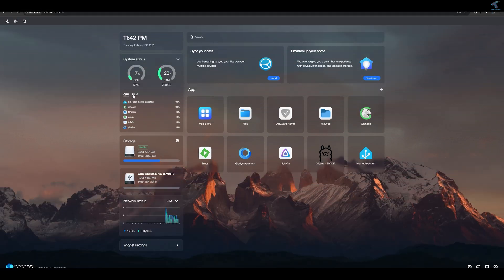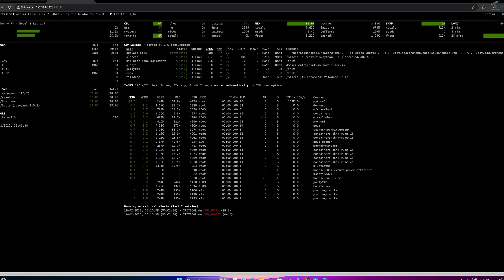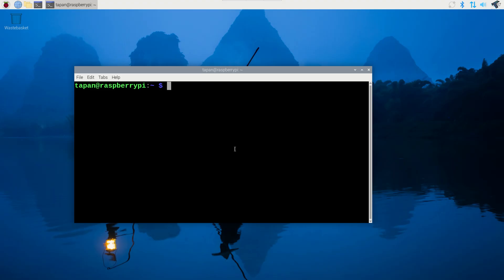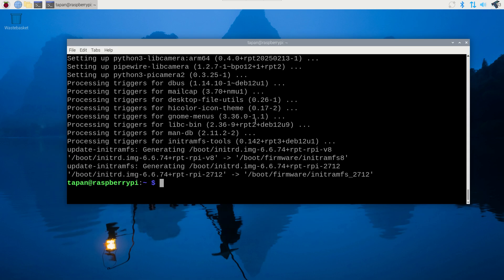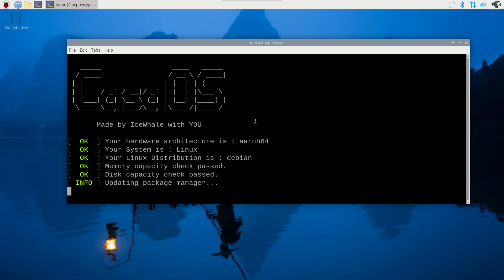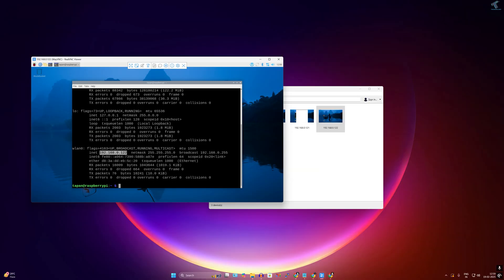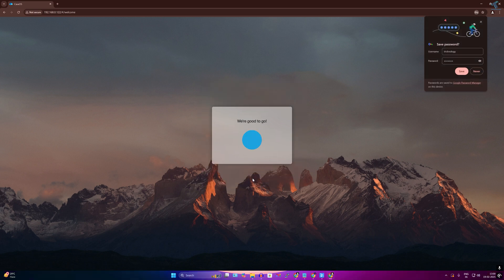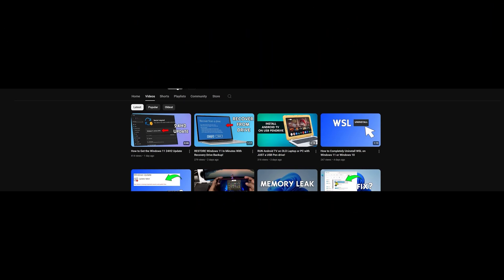How to Set Up CasaOS on Raspberry Pi for Your Own Private Cloud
Learn how to set up CasaOS on Raspberry Pi to create your own private cloud for home assistance. Follow this step-by-step guide to install CasaOS and start using your own personal cloud system.

CasaOS installation
CasaOS Raspberry Pi
Install CasaOS on Raspberry Pi
Raspberry Pi home server
CasaOS setup tutorial
Raspberry Pi private cloud
CasaOS private cloud
Raspberry Pi NAS setup
Raspberry Pi self-hosted server
Install CasaOS step by step
Raspberry Pi storage server
CasaOS best apps
Private cloud with CasaOS
Raspberry Pi home automation
Raspberry Pi self-hosting
Install Nextcloud on CasaOS
Raspberry Pi media server
CasaOS vs OpenMediaVault
How to install CasaOS
Raspberry Pi docker server
Best home server OS for Raspberry Pi
How to set up a personal cloud on Raspberry Pi
Raspberry Pi as a cloud storage device
Self-hosted cloud with CasaOS
How to turn Raspberry Pi into a home server
CasaOS vs TrueNAS for Raspberry Pi
Free cloud storage with Raspberry Pi
Best Raspberry Pi OS for self-hosting
Raspberry Pi personal cloud setup
Best apps for CasaOS on Raspberry Pi
CasaOS Raspberry Pi tutorial
Raspberry Pi 5 CasaOS installation
Raspberry Pi self-hosting guide
DIY home cloud with Raspberry Pi
How to run Docker on CasaOS
Best self-hosted services on Raspberry Pi
Raspberry Pi network storage setup
Raspberry Pi home cloud alternative
CasaOS best features
How to backup data with CasaOS